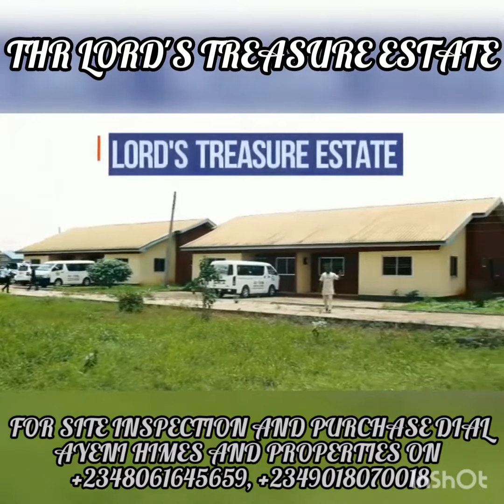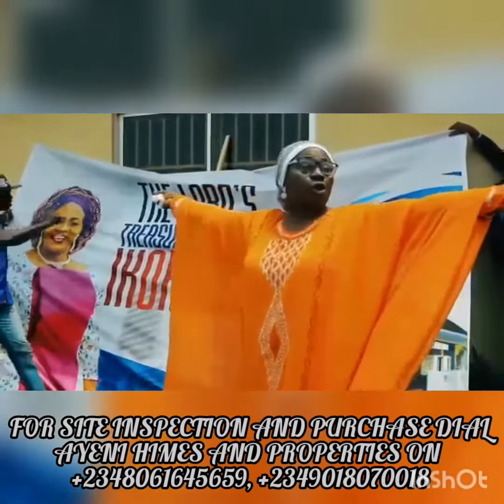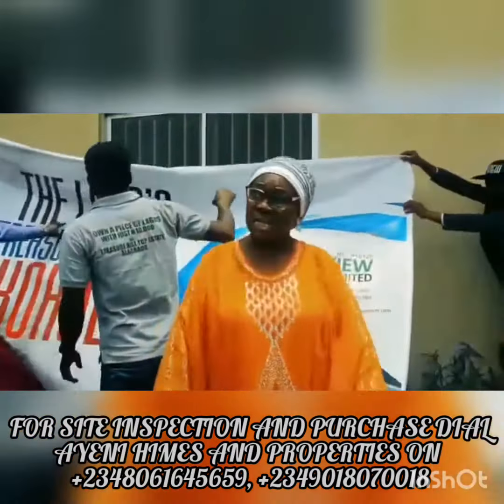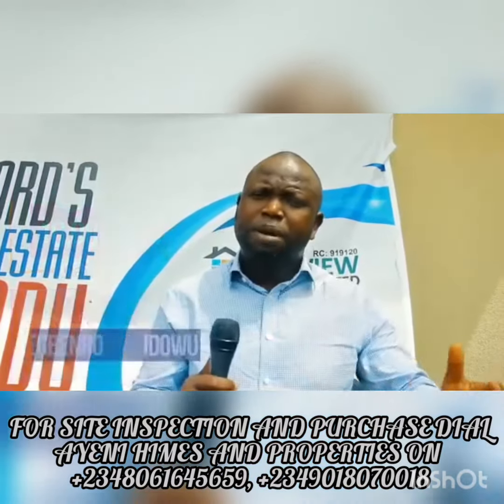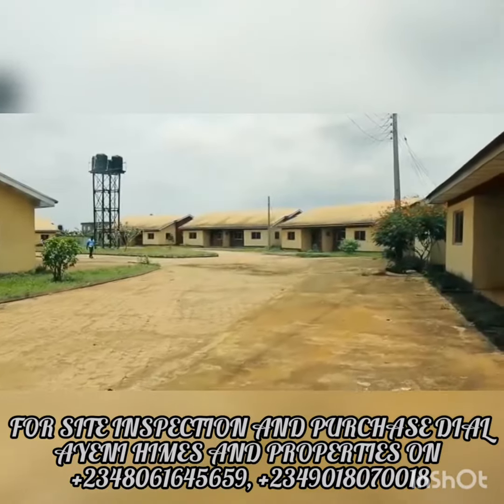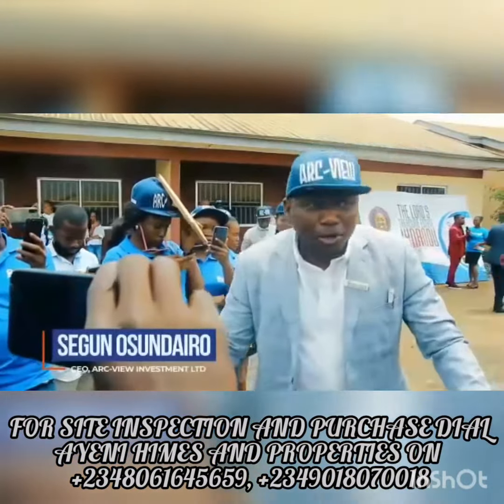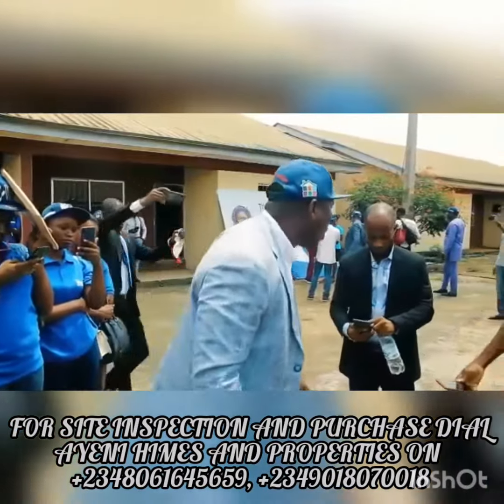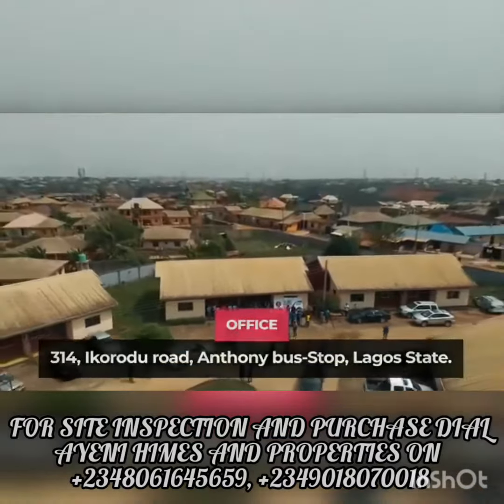Call/WhatsApp Odunayo Godwin